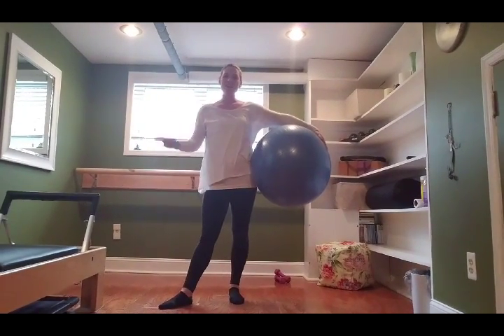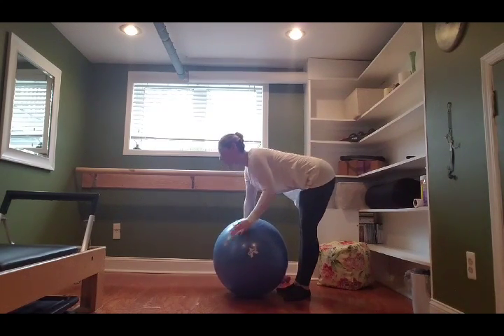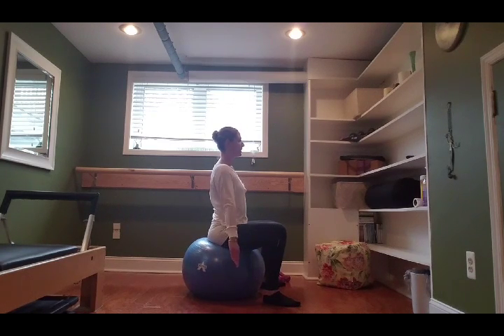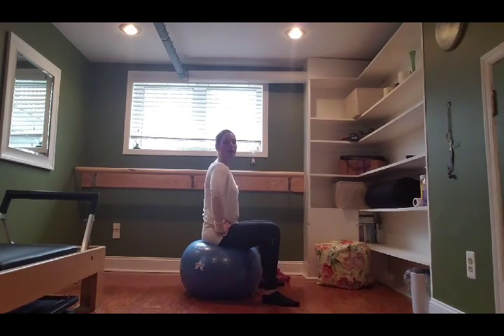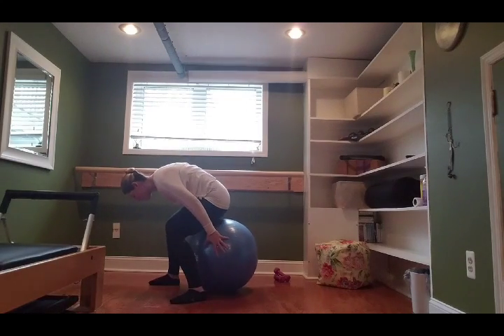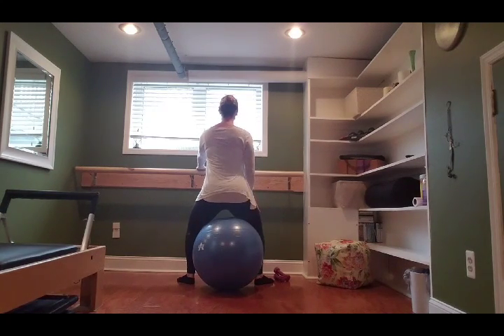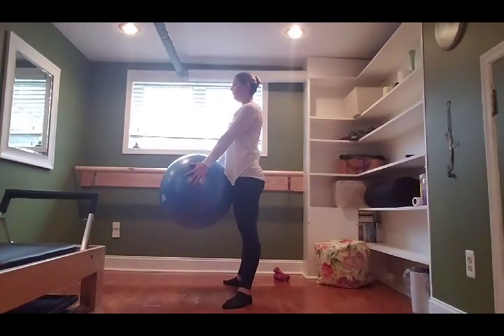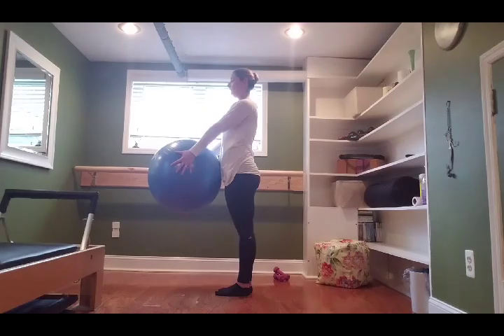15 Min Stability Ball Pump (Pre/Postnatal - Level 1/2) - Part I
Use this 15 minute routine to maintain your strength and keep your cool!  Great for prenatal and postnatal mommies.  With the use of the stability ball this routine will stretch your back and shoulders, tone the legs, open the hips, and strengthen the abdominal and kegel muscles. Great for prepping or recovering from delivery! Part I utilizes the stability ball; Part II will incorporate hand weights.  You'll also need a barre OR sturdy piece of furniture.

*Consult with your physician before performing this or any exercise routine.  If you experience faintness, dizziness, pain or shortness of breath at any time while exercising you should stop immediately and consult your physician. The use of any information provided on this site, and the participation in any exercises provided, is solely at your own risk.*